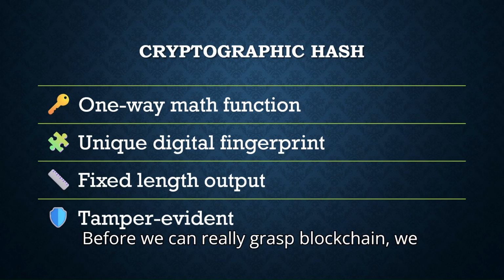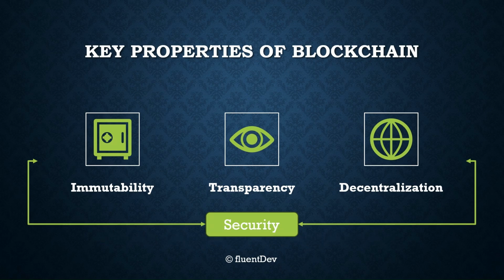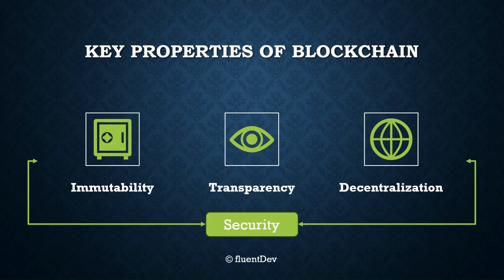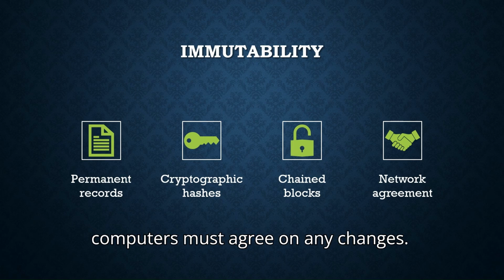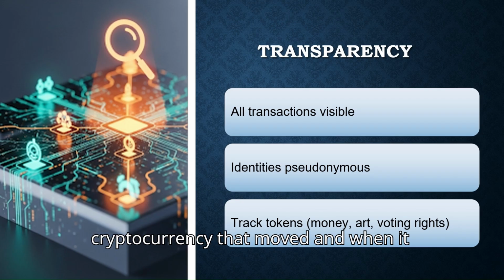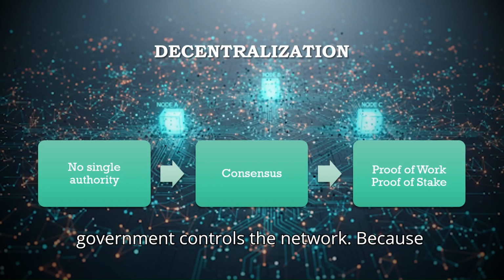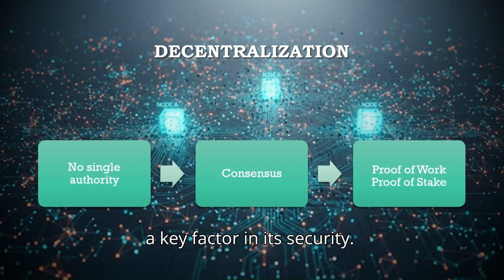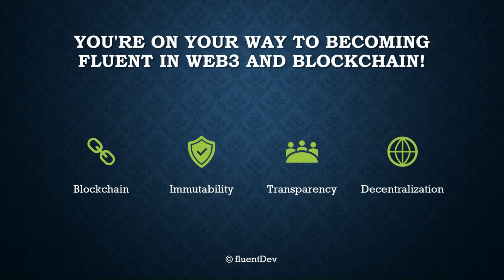What is Blockchain?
Learn blockchain basics!

In this video, we break down the core properties of blockchain—Immutability, Transparency, and Decentralization in a simple, easy-to-understand way.

We'll cover key concepts like:

🌟 Cryptography: The advanced math that keeps blockchain secure.
🌟 Consensus: How a decentralized network agrees on what's valid.
🌟 The Blockchain Trilemma: The trade-off between security, scalability, and decentralization.
🌟 Tokens: What they are and what they can represent.

⏰Timestamps:
00:00 Intro
00:59 What is a cryptographic hash?
01:32 Key Properties of Blockchain
02:17 What is immutability?
02:45 What makes a blockchain secure?
03:09 Transparency in blockchain
03:54 What is Decentralization?
04:34 Learning Challenge
05:49 Wrap up